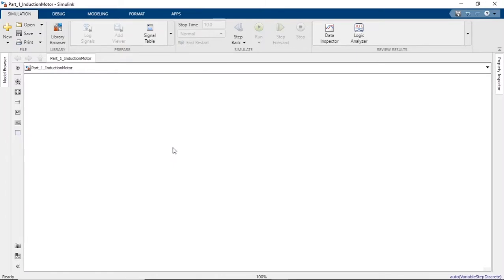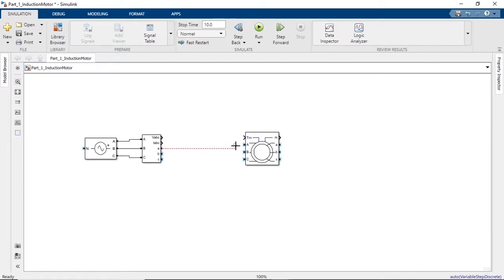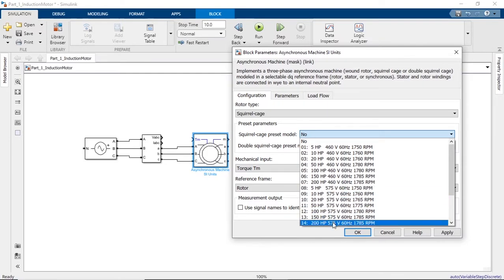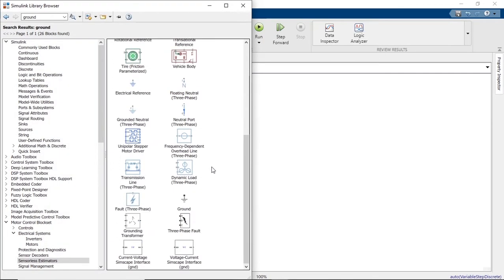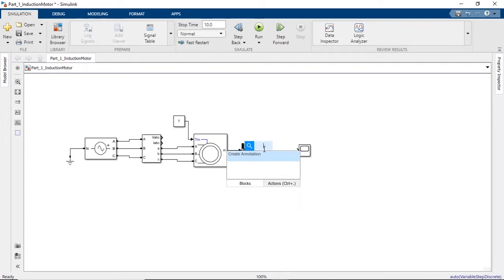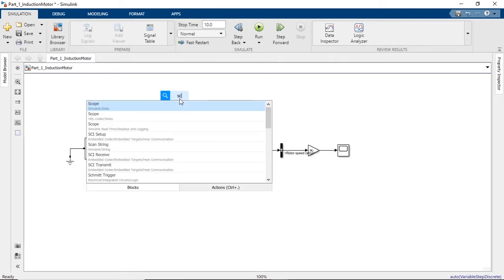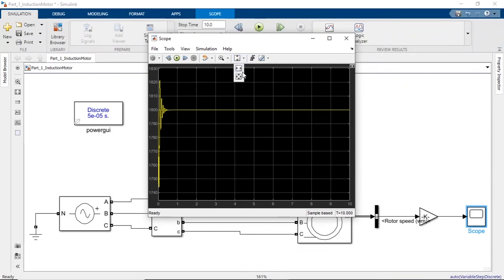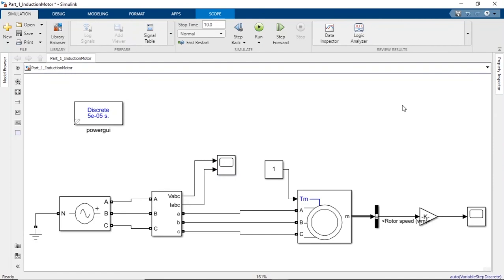Speed Control of Induction Motor Using VFD | Part-1: Simulation of Induction motor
The aim of this series is to make a Simulink model of VFD controlled Induction motor. During these video tutorials, you will also learn many other stuff regarding simulink environment and other basic electrical engineering concepts. So I hope you guys enjoy the video.
Thanks